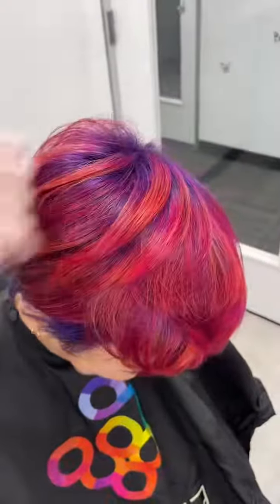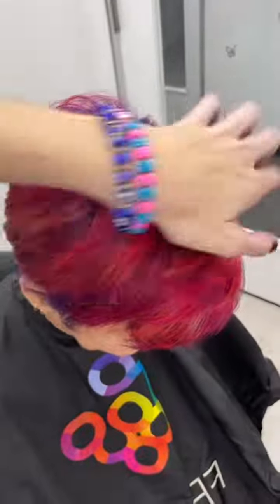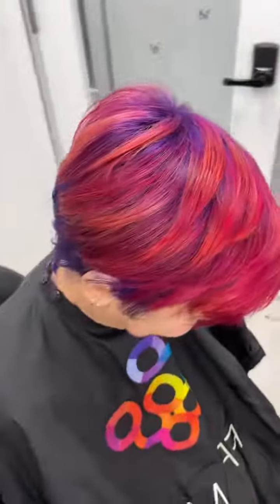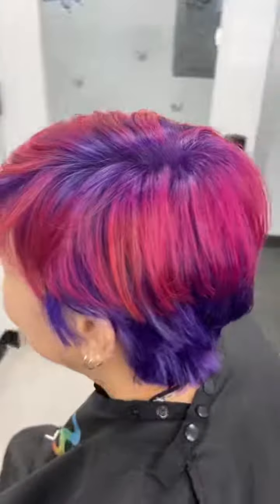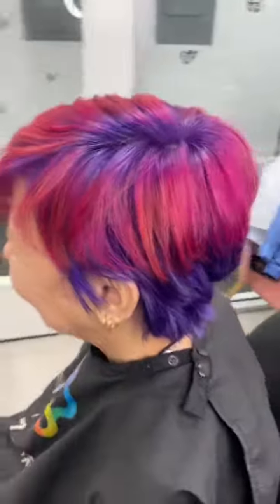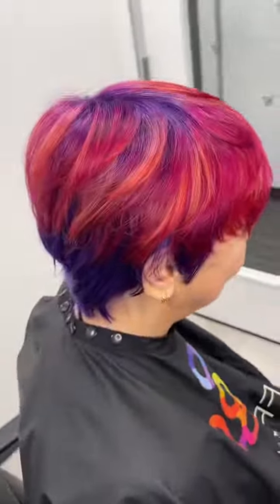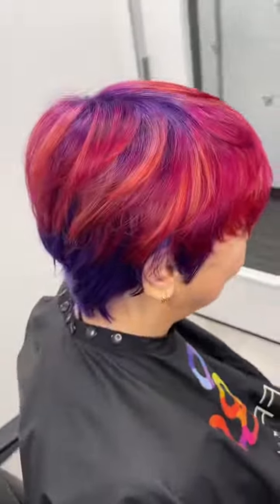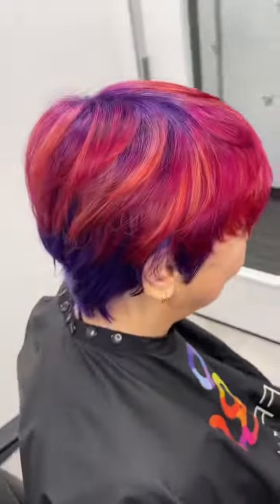this was such a fun time!!!! thank you @Nancy Diaferio for tru